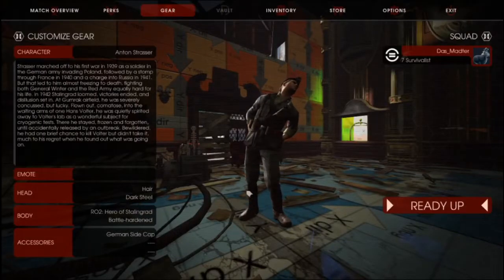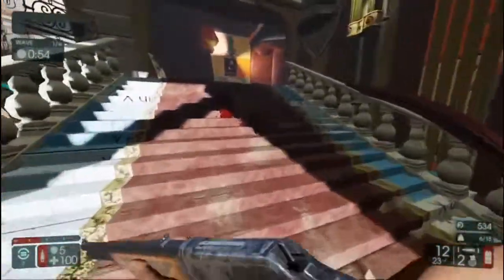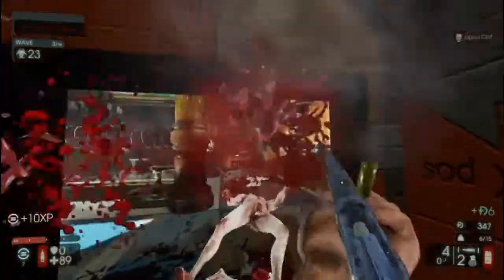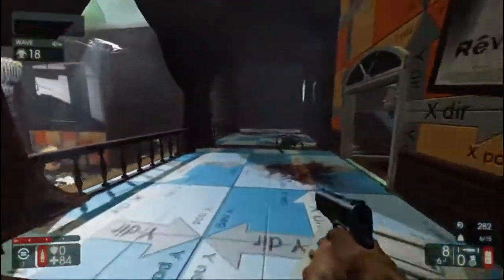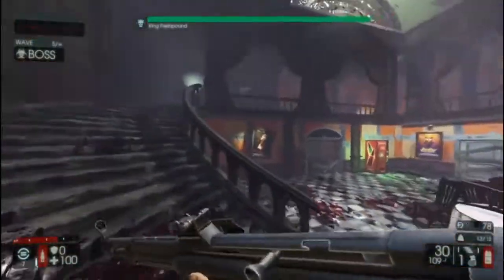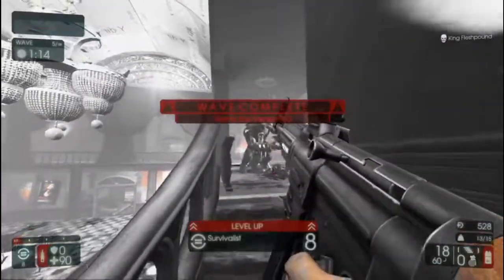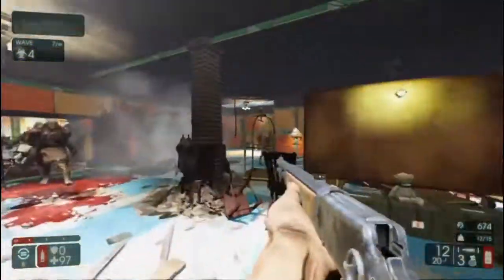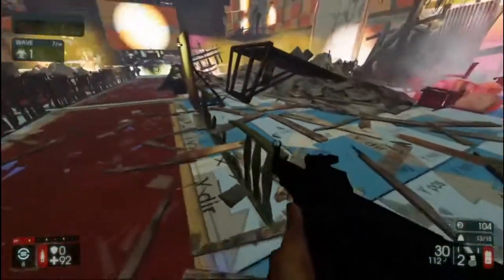[Killing Floor 2] Kino Der Toten custom map